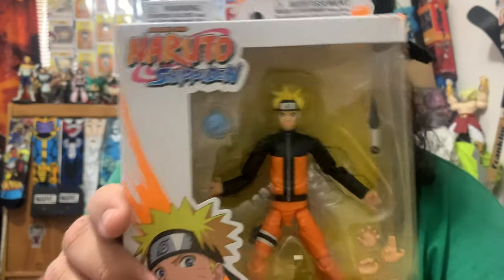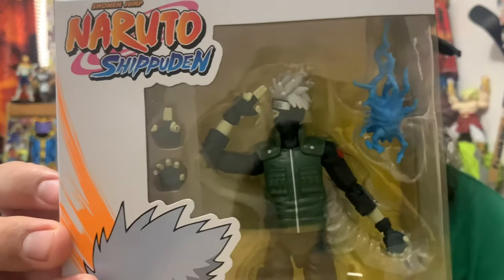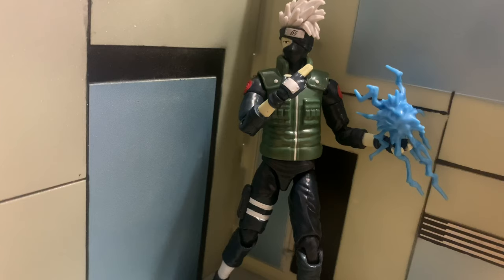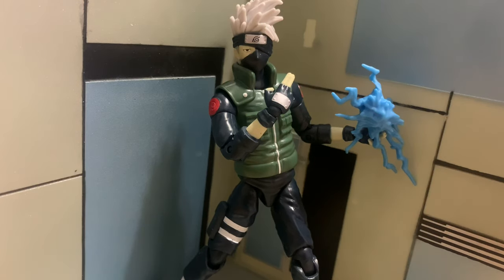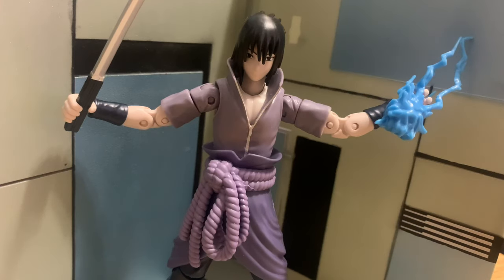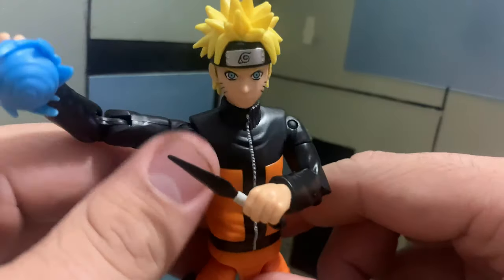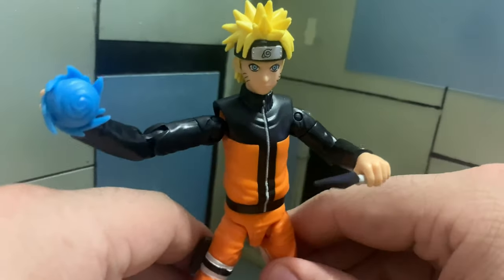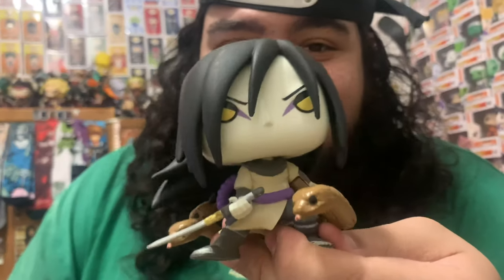Reviewing The New Anime Hero’s From Bandai Naruto Figures!!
In This Video I Unbox The new Anime Hero’s Bandai Aline For Naruto.

Equipment Used In This Video : IPhone 11 ,